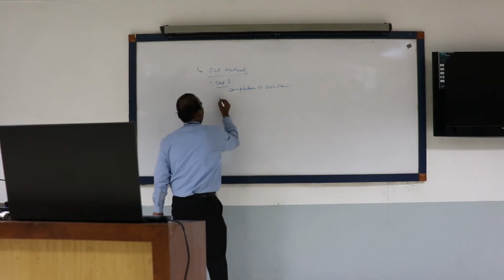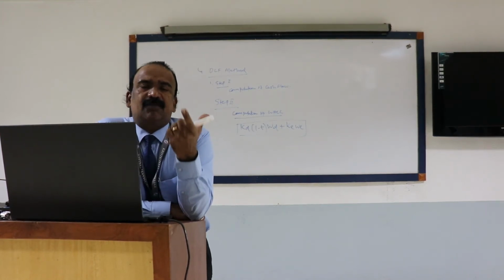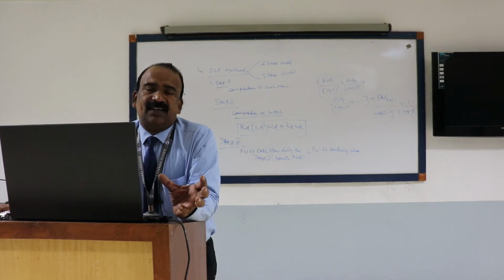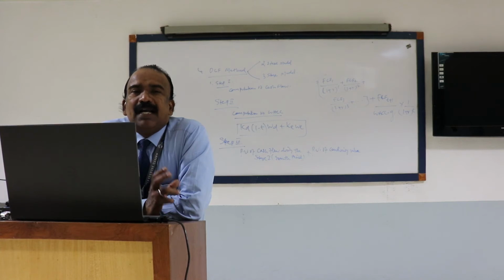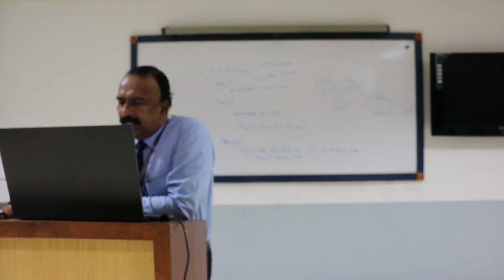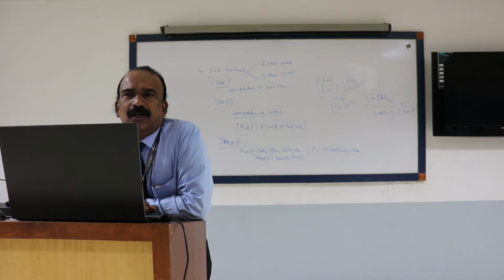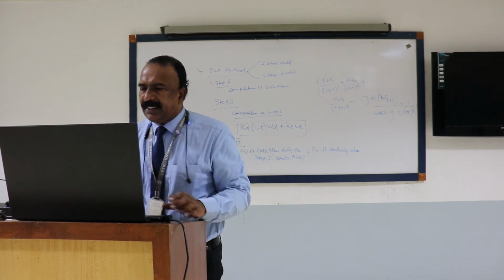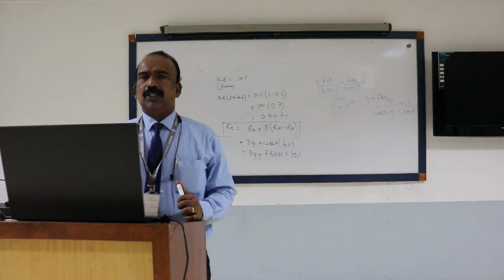Methods of Corporate Valuation